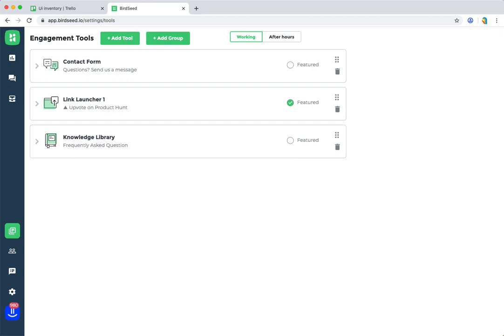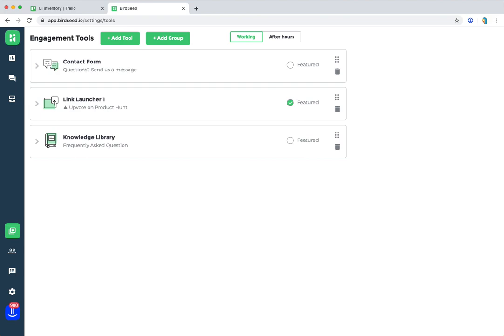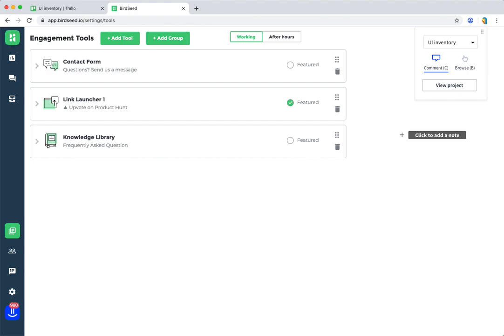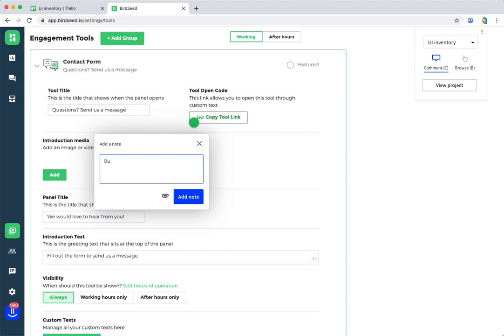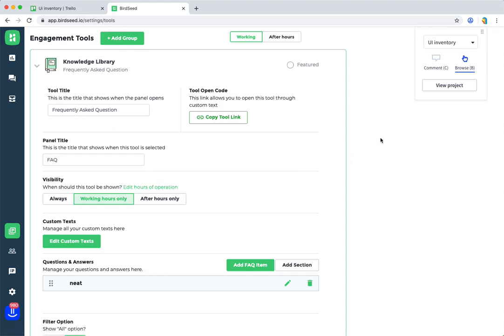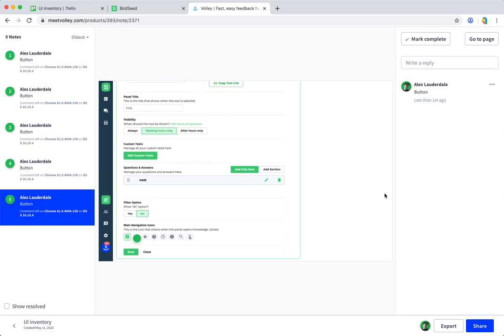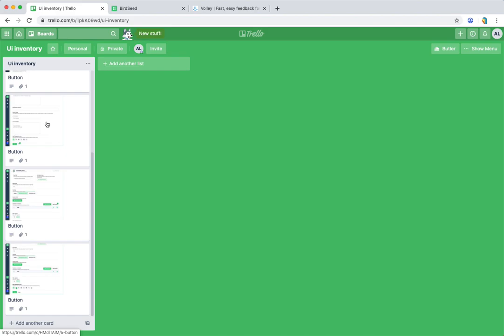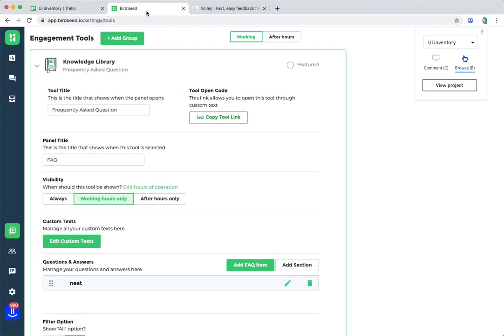Use volley for your Interface inventory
In this article:
Brad Frost writs about the power of creating a user interface interface inventory. In this video we explain how you can use Volley to quickly and easily create your very own interface inventory with only a few clicks!